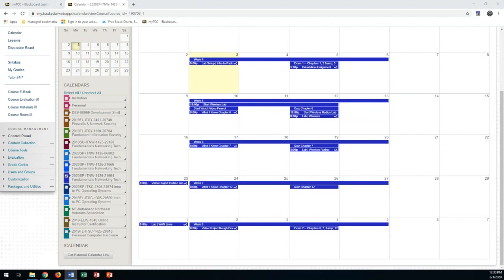ITNW 1425 Week 4 Exam Review Chapters 1,2, & 5 recording 2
Week 4 Review For Exam 1.